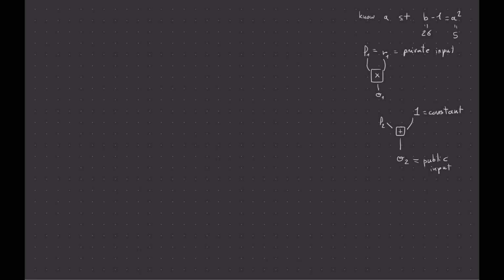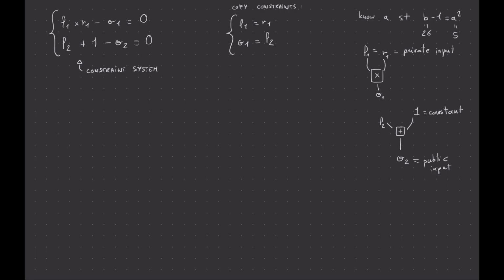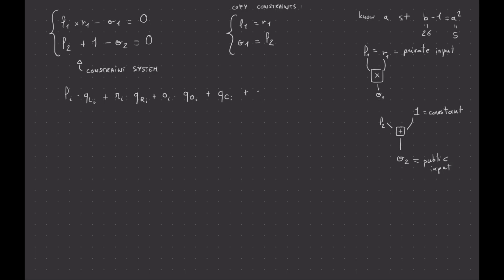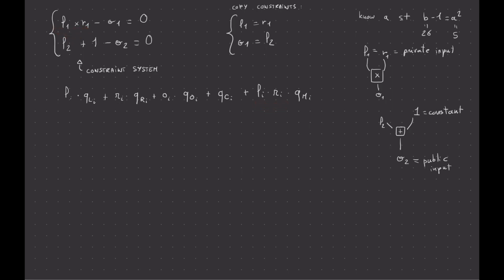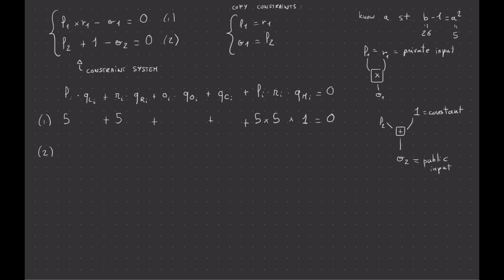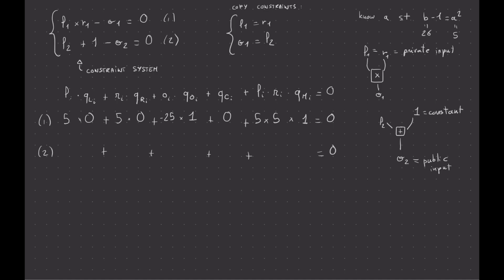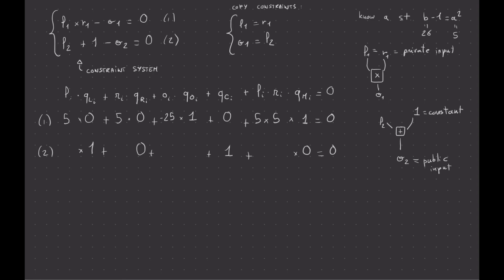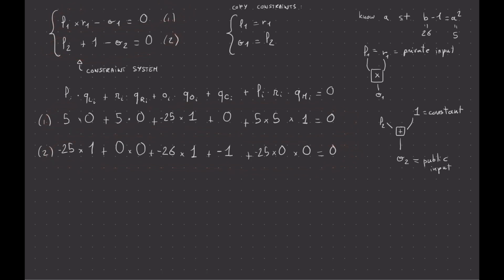How does PLONK work? Part 5: From arithmetic circuits to constraint systems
I recently got into general-purpose zero-knowledge proof systems (cryptographic primitives that allow you to prove the execution of a program without revealing some of the inputs), specifically the state-of-the-art PLONK proof system. This is a series of video I made to explain what I understood and learned in the past few months. There might be some inaccuracies, so I apologize in advance for that.

In this fifth video, I explain how we can "compile" an arithmetic circuit into something PLONK can understand: a constraint system. Specifically, a PLONK-flavored constraint system, which is a series of equations that must if equal to zero correctly describe our program (or circuit).